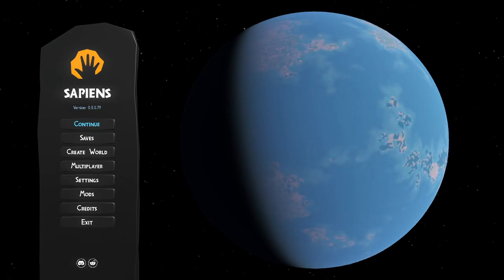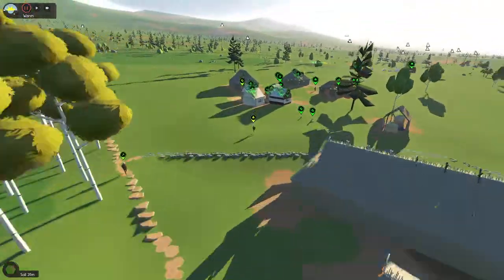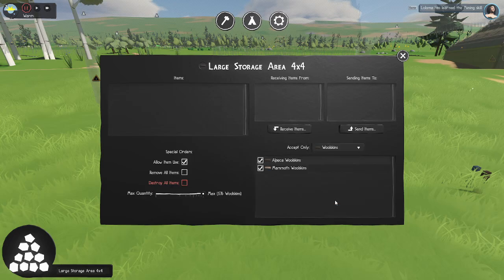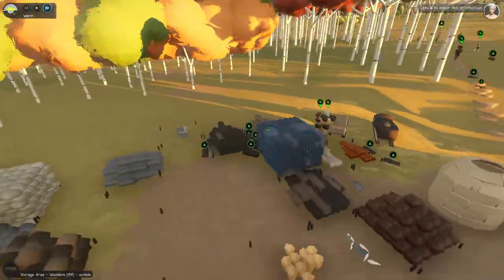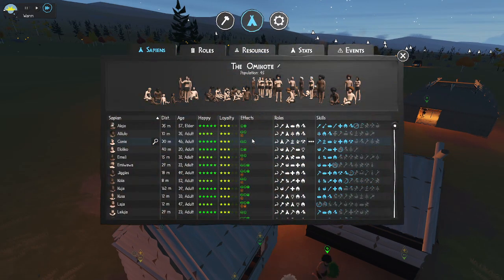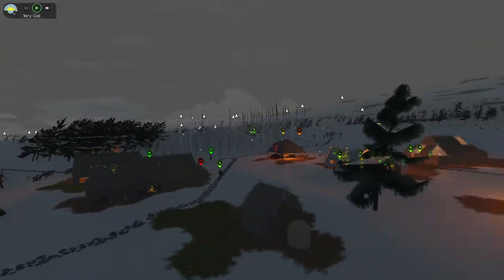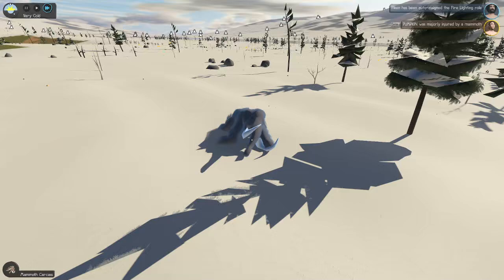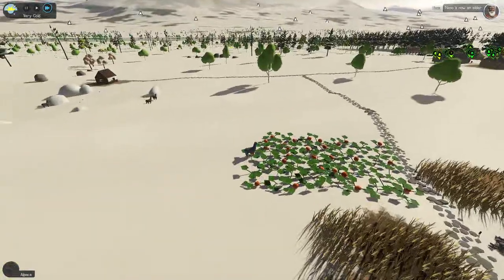Sapiens Survival: Building a Thriving Society (Part 3) - City Building Survival Sim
This video focuses on the continued development of the our society in Sapiens. Key activities include building new structures, expanding farms, managing resources, and addressing population issues. The player faces challenges such as resource shortages, building construction difficulties, and disease outbreaks.

Your support keeps me motivated to continue creating content for you. Thank you again for watching!